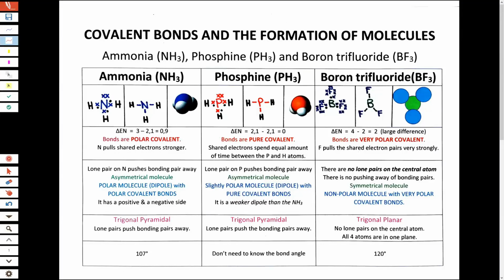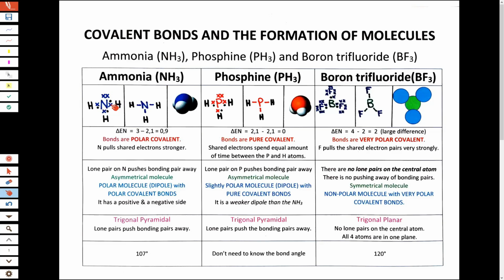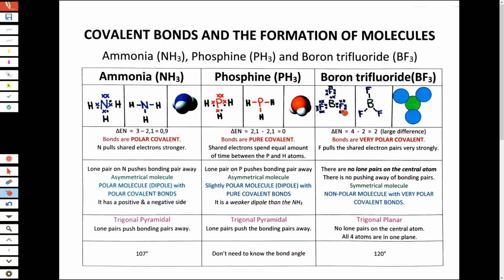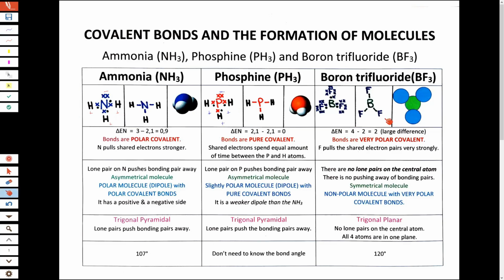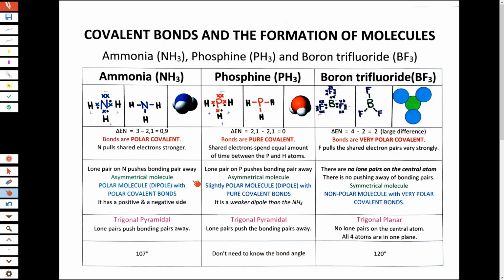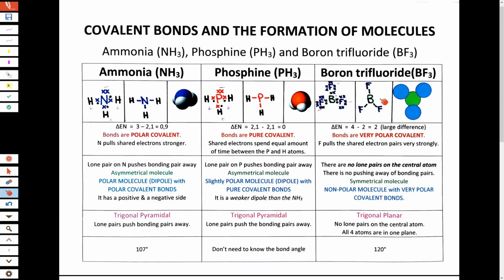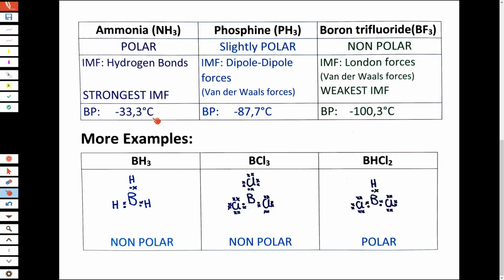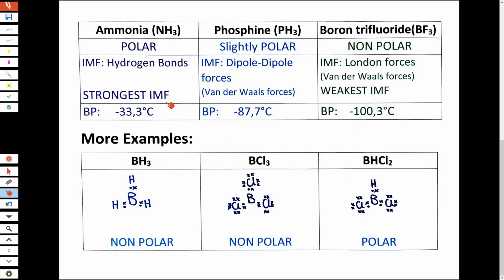Chemical Bonding Part 3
Grade 11: Chemical Bonding in The AMMONIA molecule, the PHOSPHINE molecule and in the BORON TRIFLUORIDE molecule. Polar and Pure Covalent bonds. Polar and Non-polar Molecules.
Lewis Structures. Electronegativity Differences.

Free Physical Science teaching videos for South African high school learners.